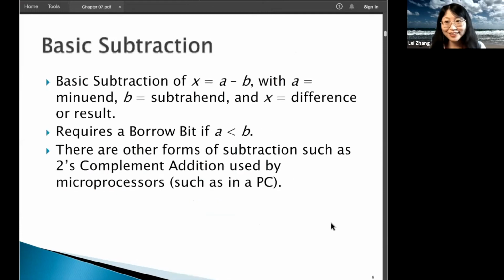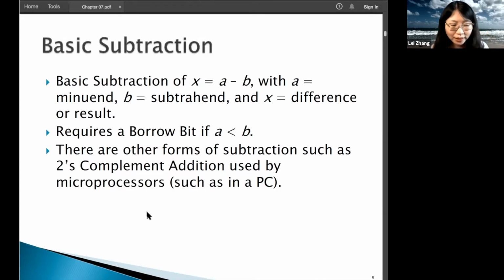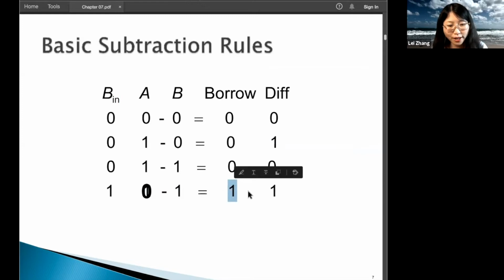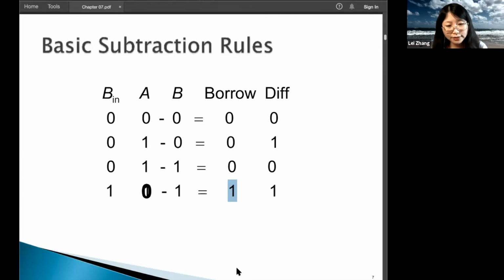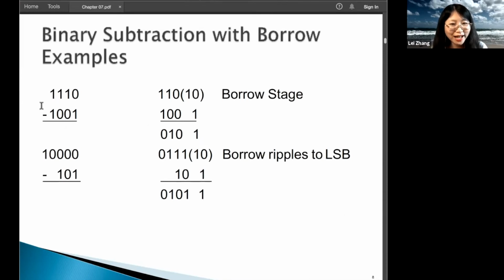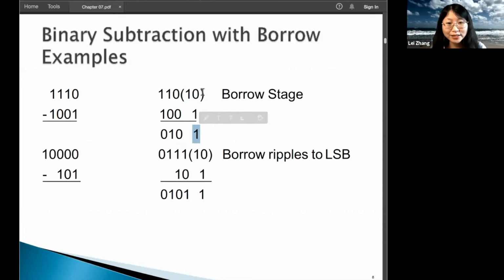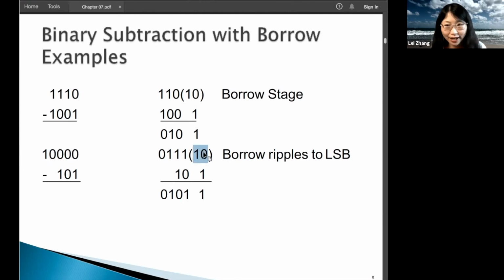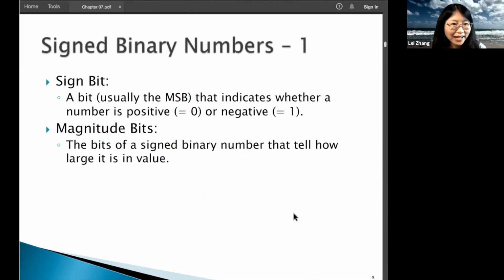ENEL 384 Digital Electronics - Chapter 7 - Binary Subtraction